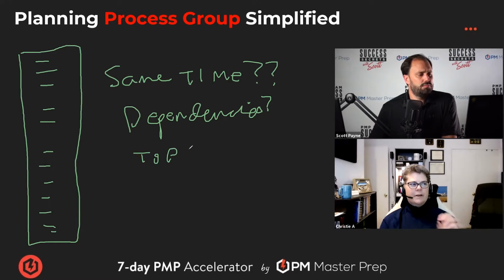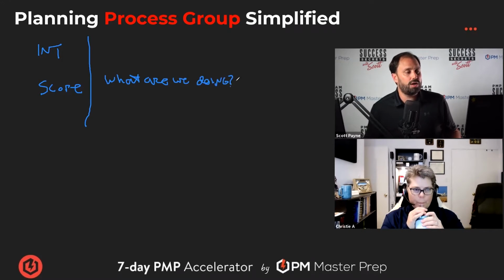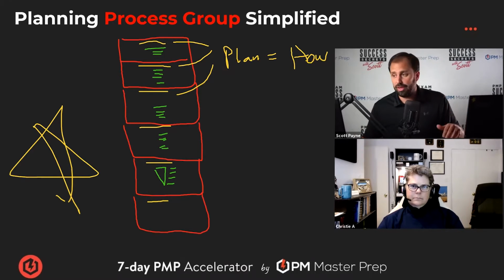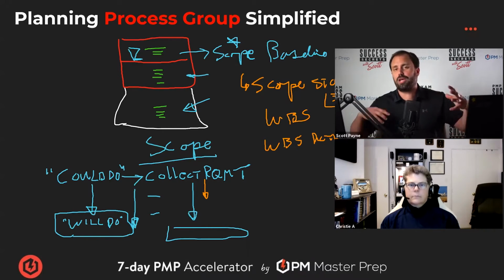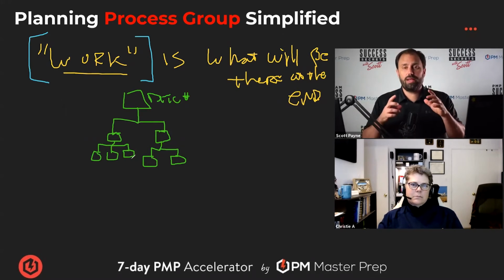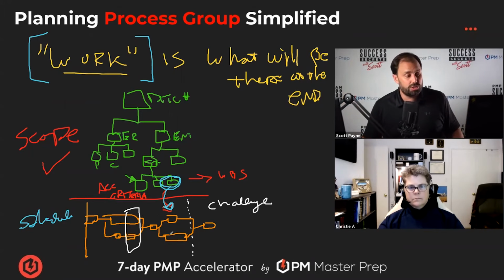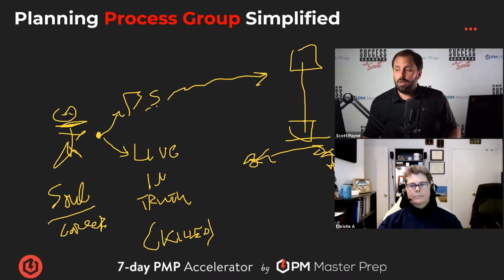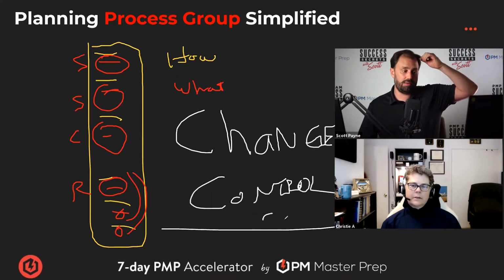Planning Process Group Simplified | 1-on-1 PMP Coaching Call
Welcome to the first ever episode of “Live 1 ON 1 with Scott”. Today we’re joined by Christie as we go through all 24 steps of  “Planning Process Group Simplified”.

Do you want to Ace the PMP Exam and become a better Project Manager in the process? Join our 7-Day Accelerator Program today!

✅ My team and I will personally guide you to your PMP
✅ Authorized Training Provider (ATP) with PM!

Welcome to the official YouTube Channel of PM Master Prep - The only channel you need to achieve success in your Project Management exam! 💯

➡️ I'm Scott Payne and it is my goal to help you achieve your full potential and to give you the tools you need to ace your PM exams, and all of this in just 7 days!

My 7-Day PMP Exam Accelerator Program has a proven success rate of 98% and it includes PMP® Exam Simulators, Prep Books, Masterclasses and so much more!

➡️ On this Channel, I want to share videos with all kinds of tips and tricks to make your Project Management exam the homerun it deserves to be! Your PM Exam Success is my purpose!

Start prepping for your PMP today!